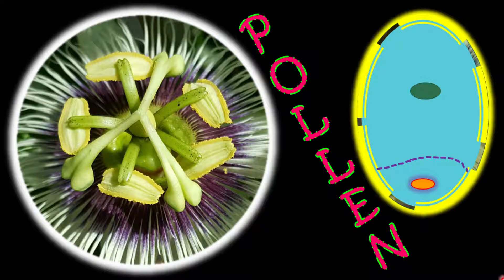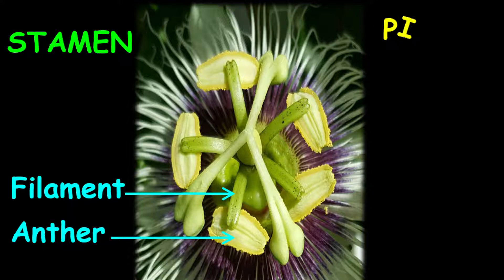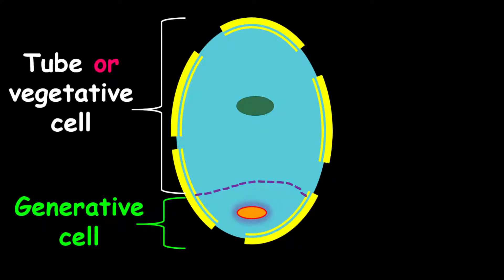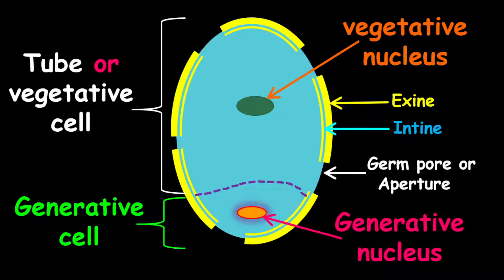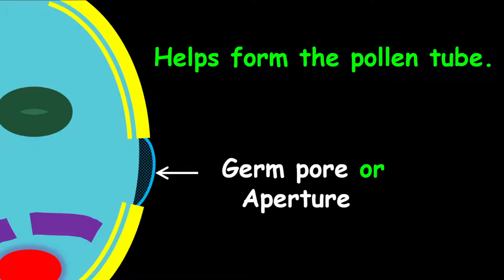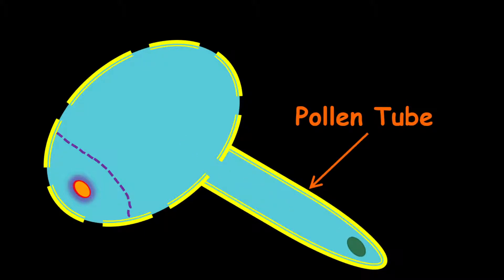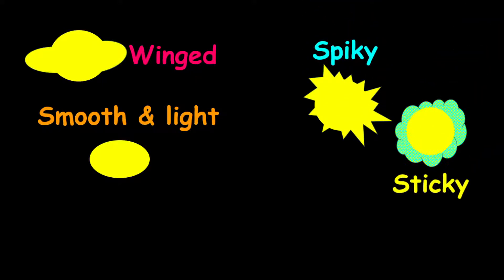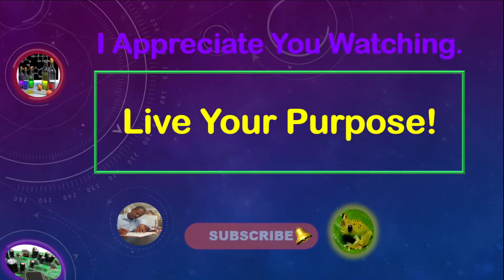Pollen Grain - Structures & Functions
This is a simplified lesson about the pollen grain. It outlines the structures and functions of the pollen grain. Some of the features that you may see include:
Tube cell
Vegetative cell
Generative cell
Vegetative nucleus
Generative nucleus
Pollen tube
Sperm cell